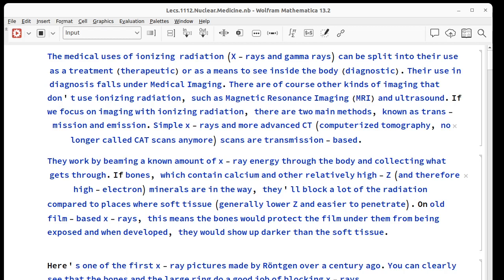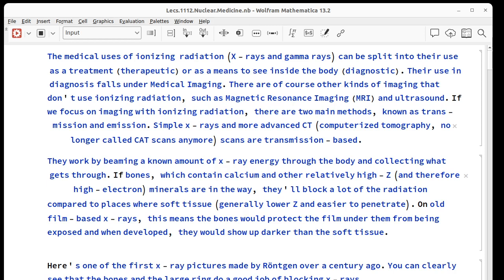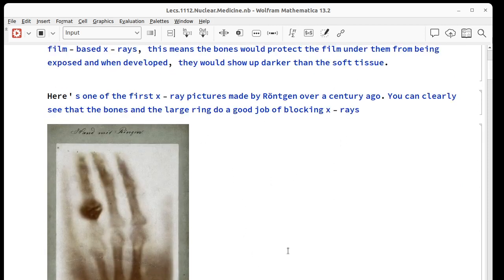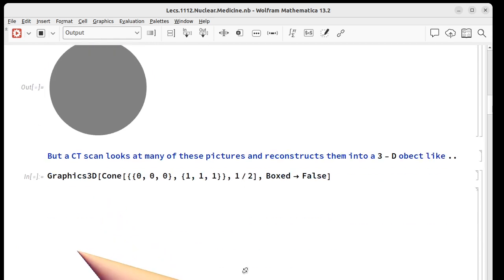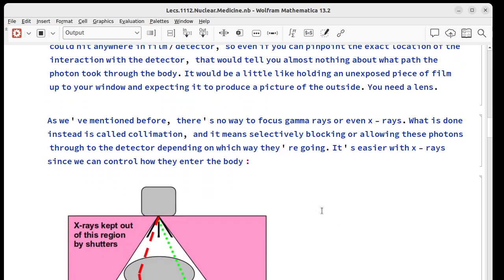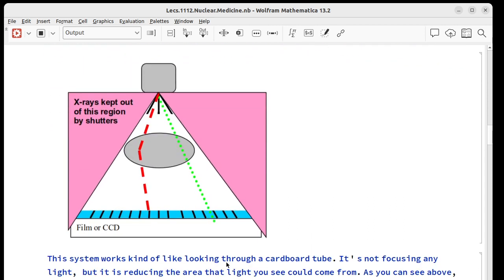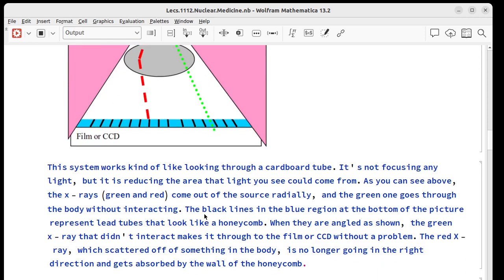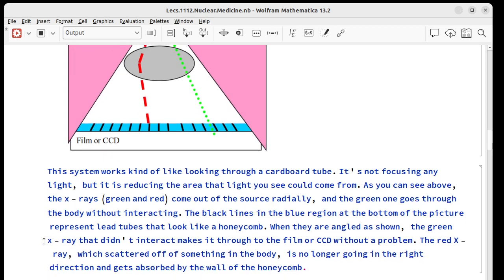CT scan 1112 Lec 66